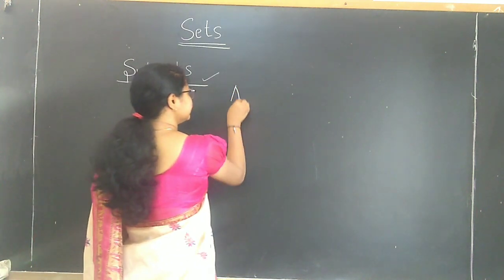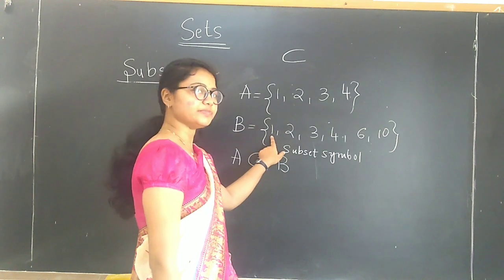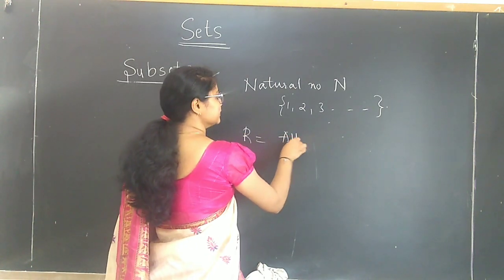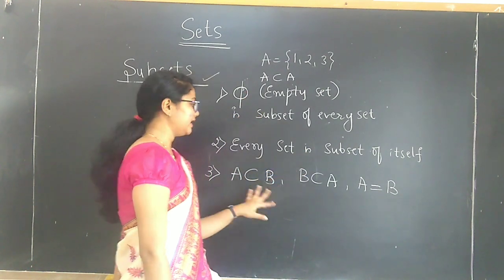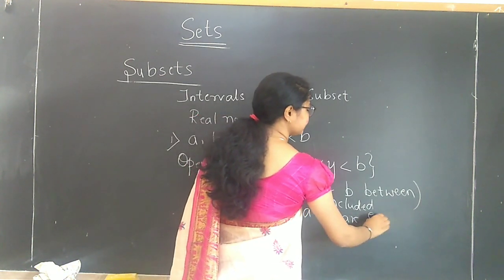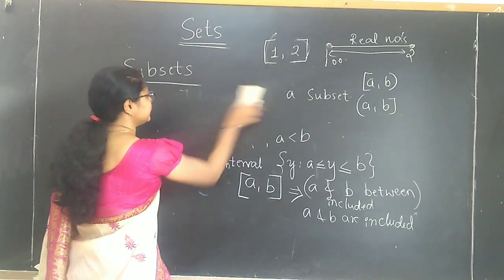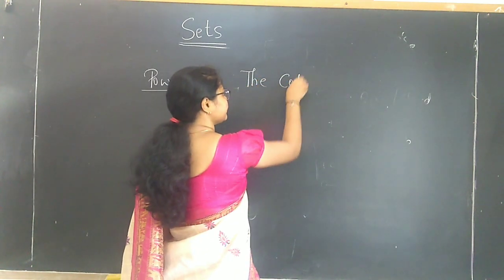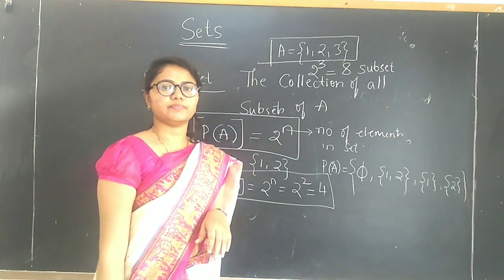SETS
Subsets, Power set.